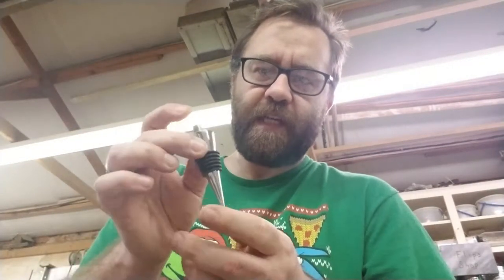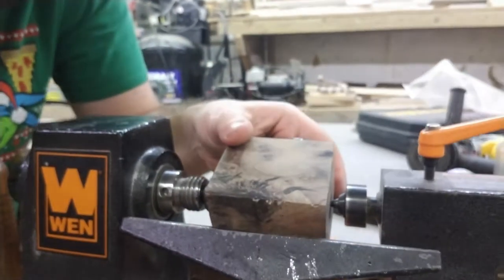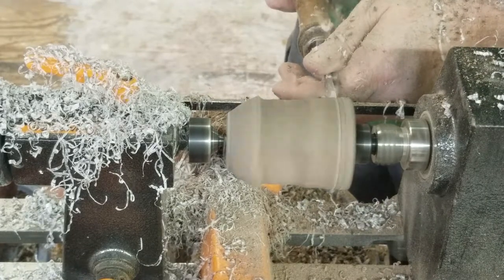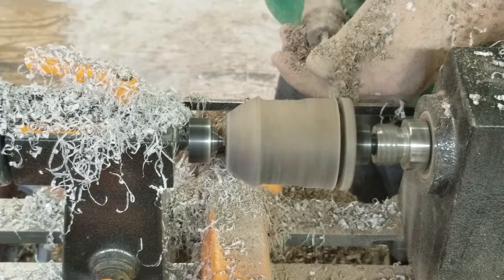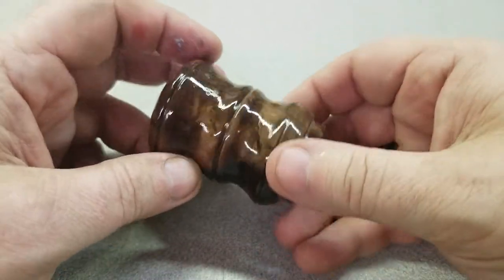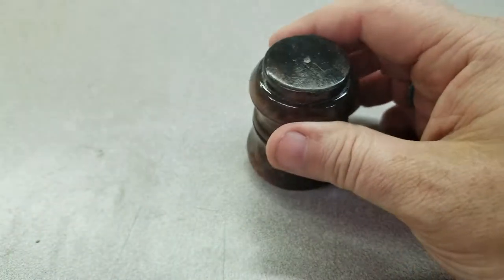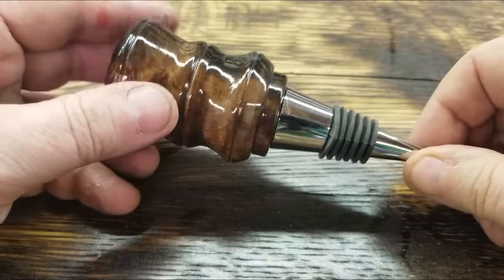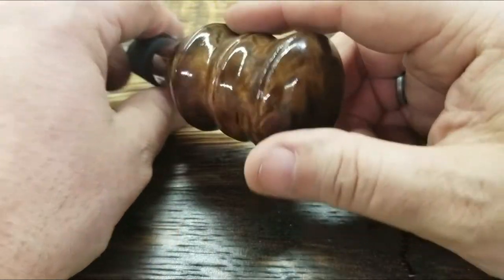MAKING MY FIRST BOTTLE STOPPER!! FUN AND EASY!! WOOD AND RESIN!!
I made a bottle stopper from a hybrid blank (stabilized wood and resin). This turned out great for my first time.

Music for this video:

All music written and performed by Kale, Luke, Trent Nickens, Jaret Ellis, Tim Sayles, Adam Thomas and Nick Blandford. Recorded at Bywater Studios by Marcus Brothwell and Jonathan Keeler and mastered by Jordon Ellis and Marcus Brothwell.